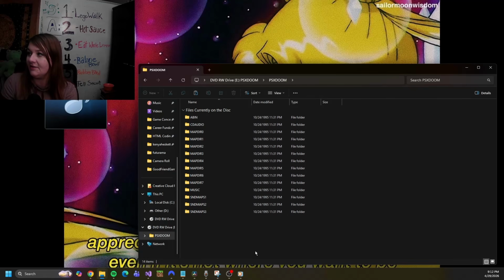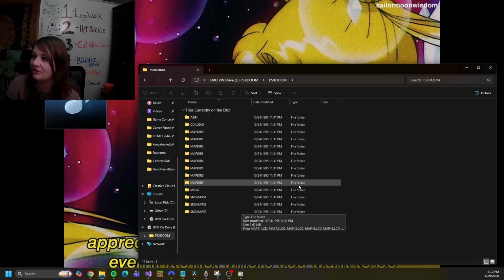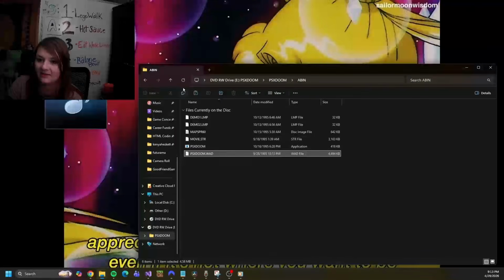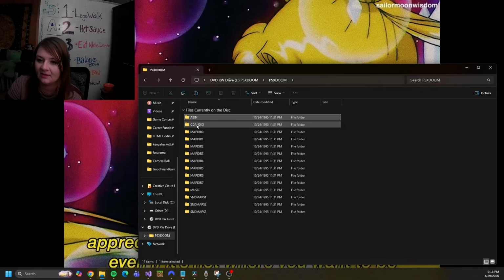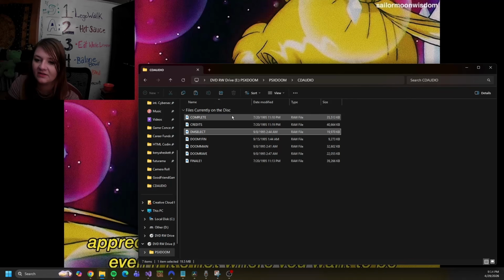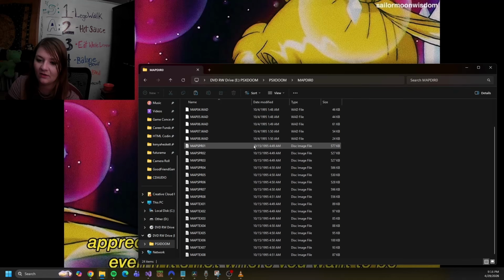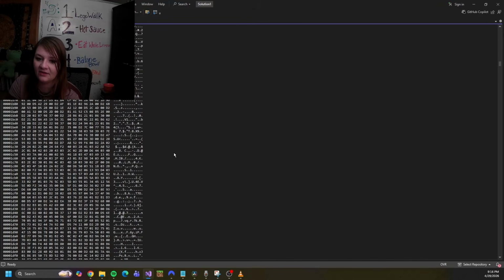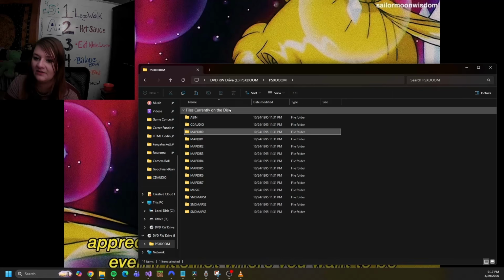I Put PS1 DOOM in my PC — Here's What's Actually On It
Ever wonder what happens when you put a PS1 game like doom ps1 into your computer? This video explores that exact question, diving into the playstation 1 games files to see what's really on the disc. As a gamer girl who loves retro gaming, I was genuinely surprised by what I found, and it's a fascinating look for anyone interested in pc gaming and old games.
Comment what game you want to see on the channel!